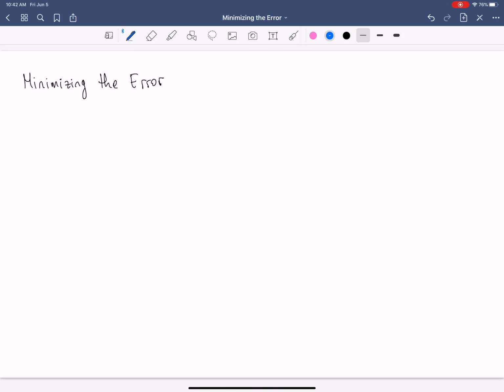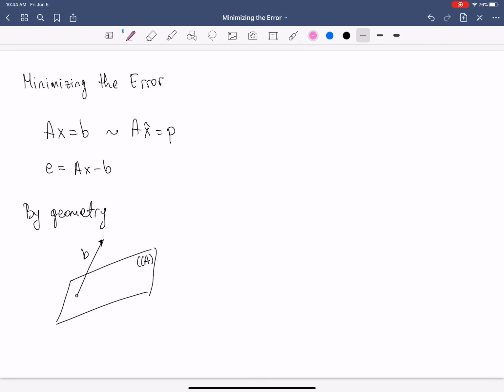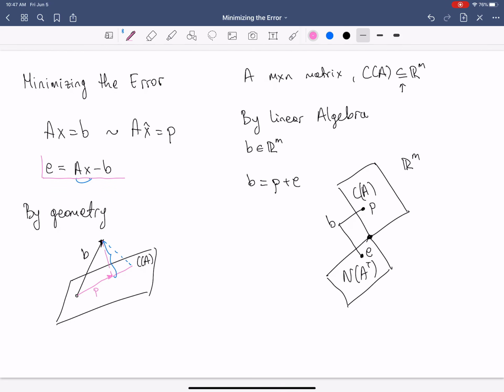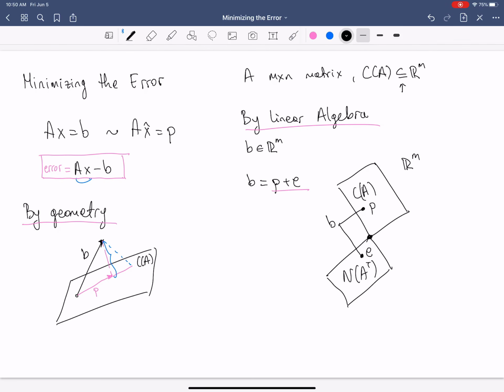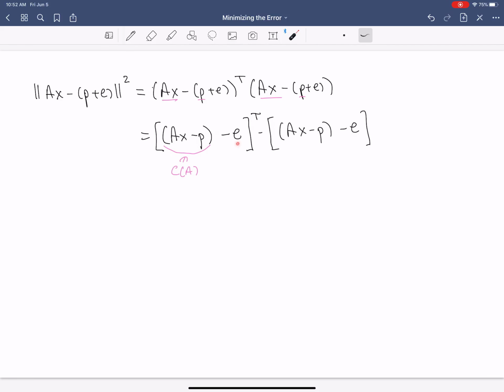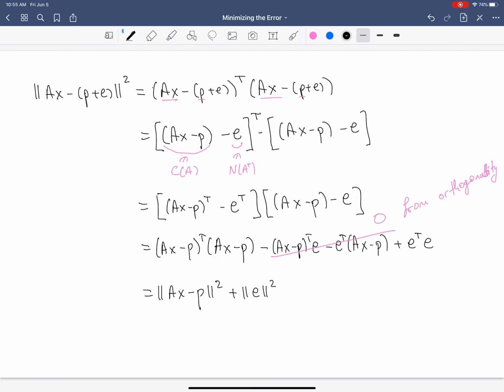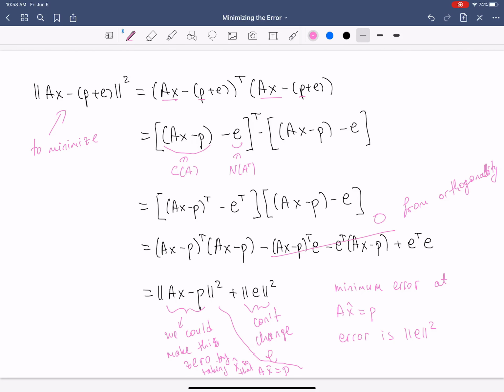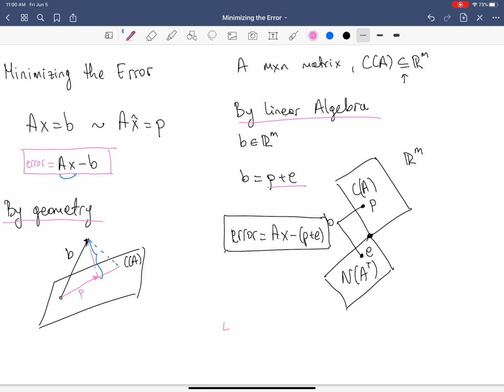Minimizing the Error